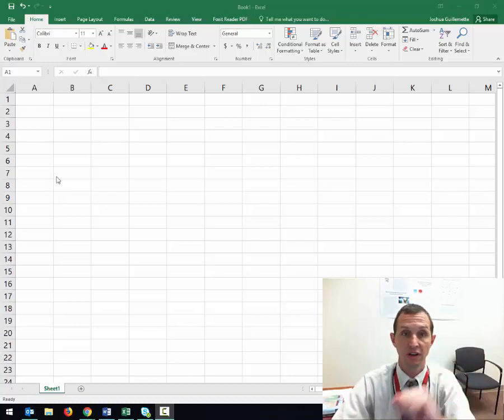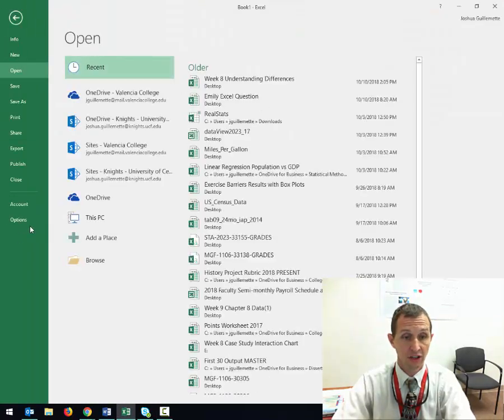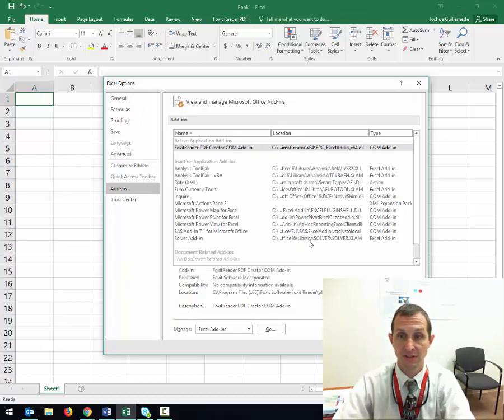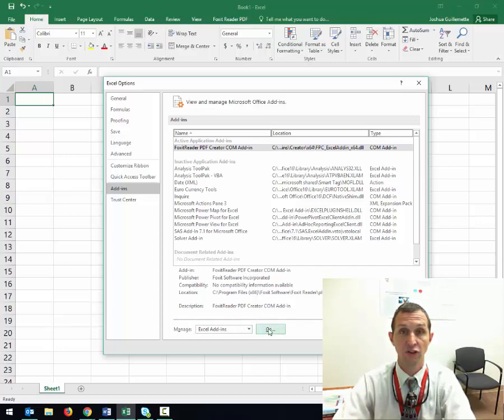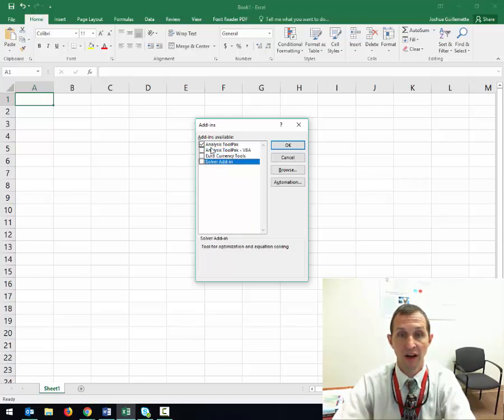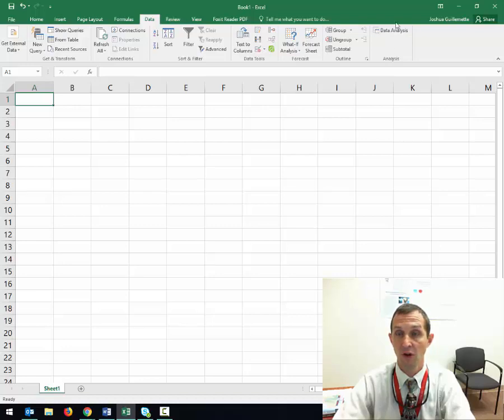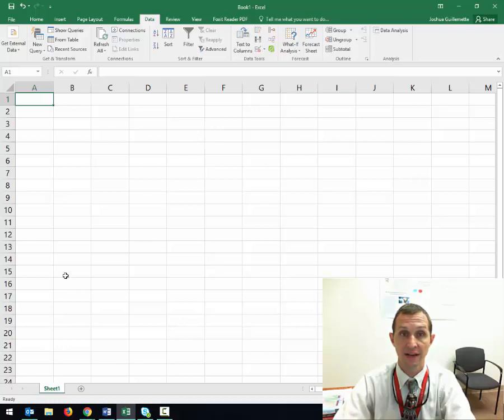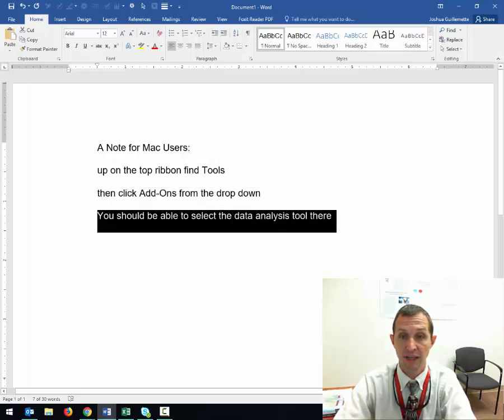Adding the Data Analysis Tool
In this very short video I show you how to add a very useful tool in Excel, the Data Analysis Tool.
I add how to complete this on a Mac as well.